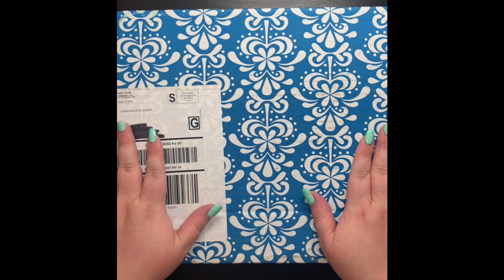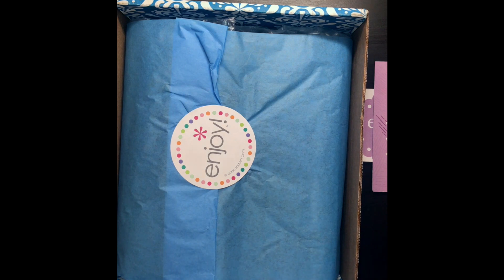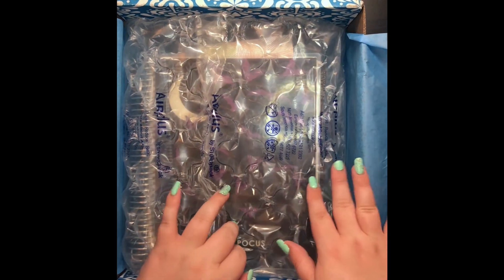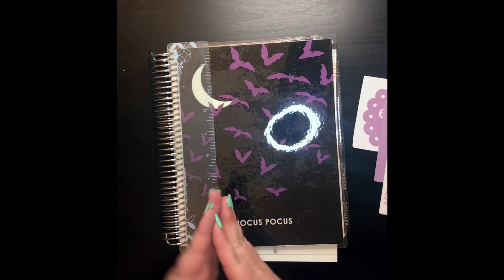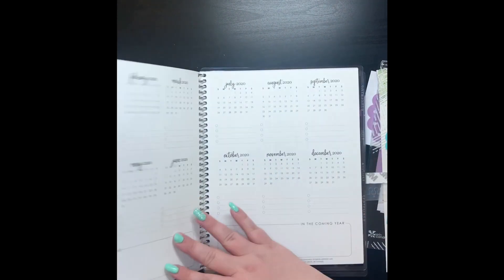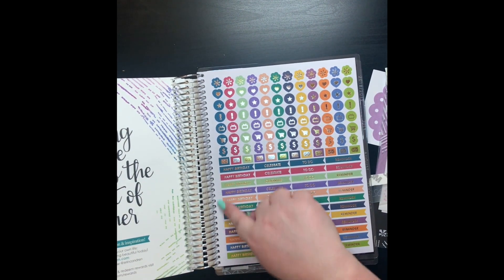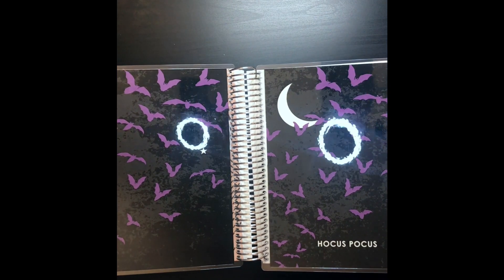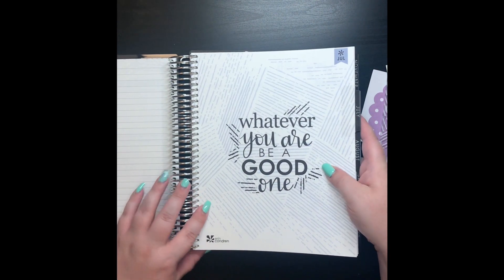Unboxing my very first Erin Condren! | Erin Condren 2018-2019 LifePlanner | Hello Muffin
Join me as I unbox my first ever Erin Condren planner!

HAPPY MAIL:
Sarah Catherine

Erin Condren Life Planner- Vertical, Neutral with "Bats" cover in Amethyst

DISCOUNTS AND REFERRALS:
Items marked with an asterisk (*) are links that I earn rewards of some kind on. You are not obligated to use my links but if you like my videos please consider supporting me so I can keep bringing better and better content your way! All of the referrals are items/services I personally use and love!

Get 500MB of bonus space if you sign up and install Dropbox on your computer!

I have purchased everything in this video with my own money.